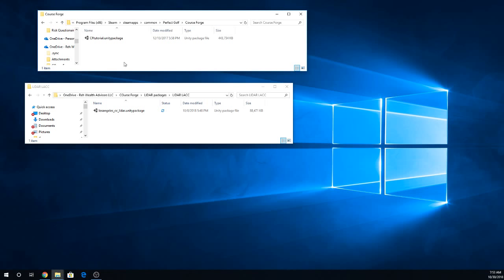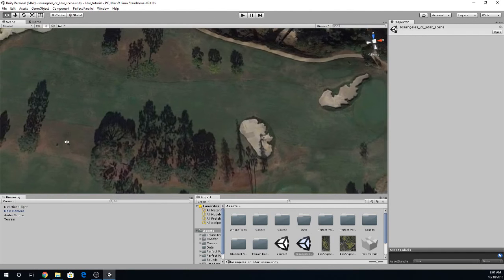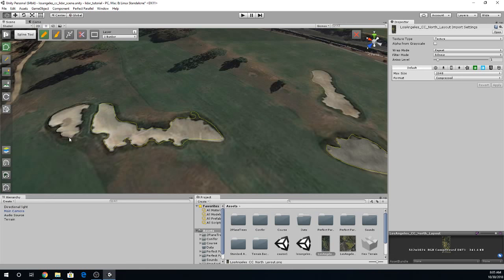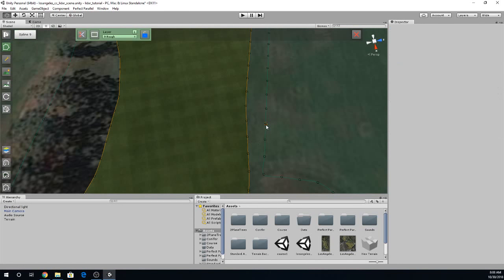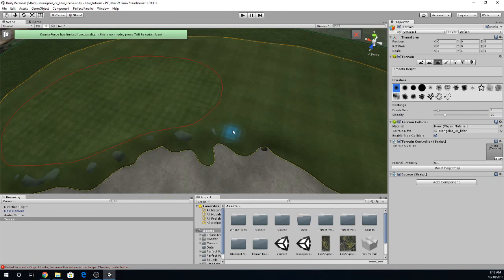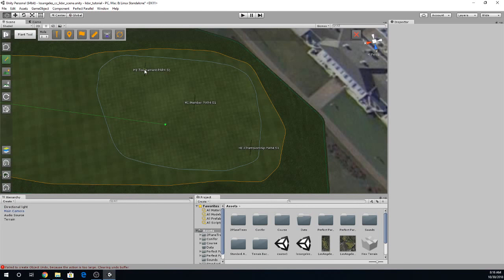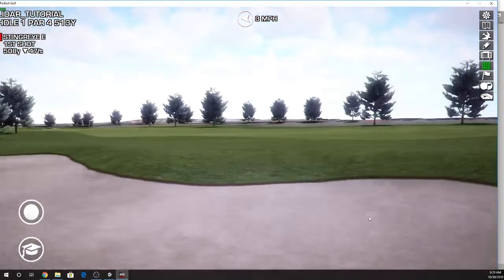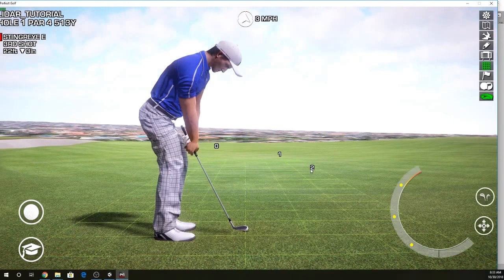JNPG The Simulator Course forge Intro using a Unity Lidar Package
This shows the steps I take once I get a LIDAR unity package for Course Forge for Perfect Golf.  It shows how to install course forge into unity, how to import LIDAR package (which includes google overaly), and how to build your first hole.  LIDAR provides all the elevation data and slopes for the terrain.